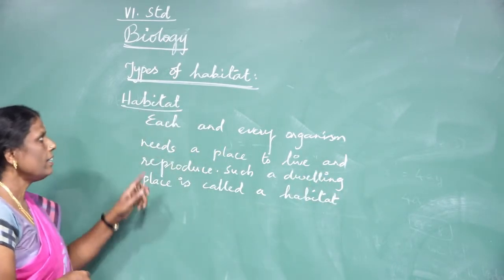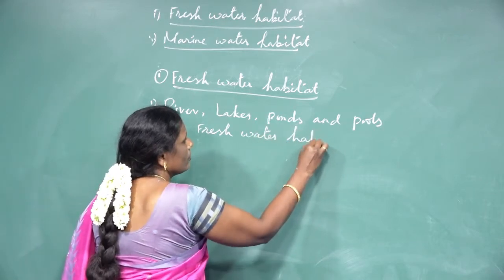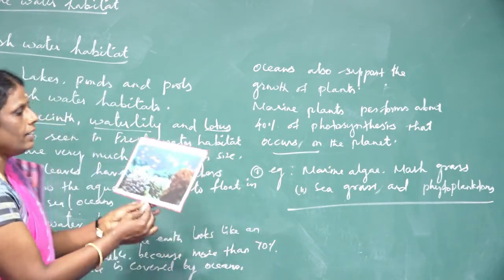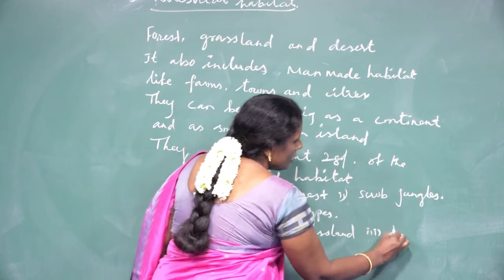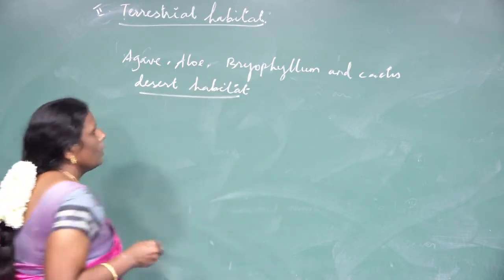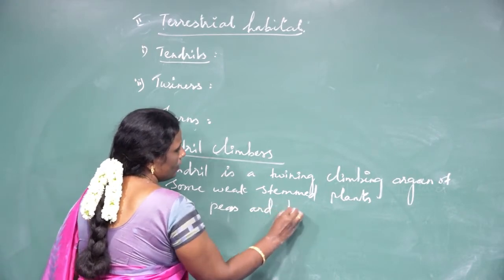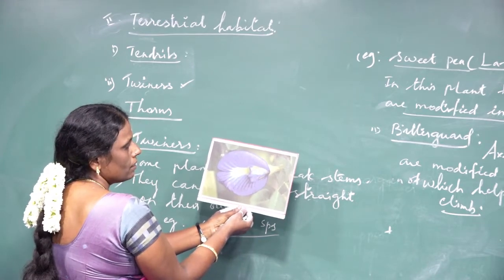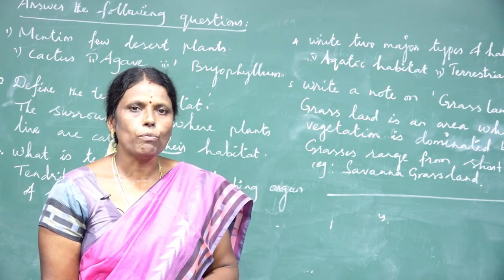VI STD - BIOLOGY - presented by Mrs.P.MARIAMMAL